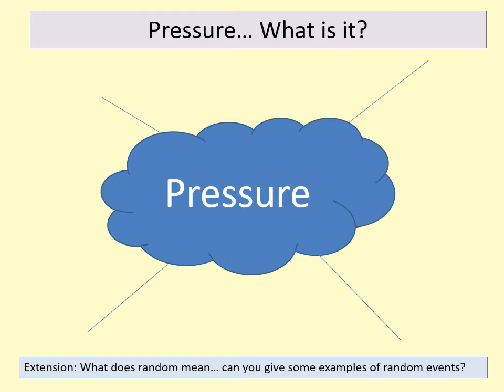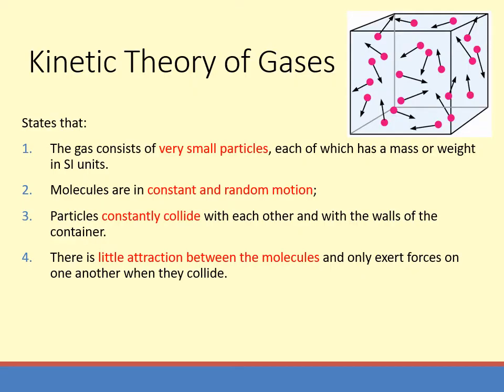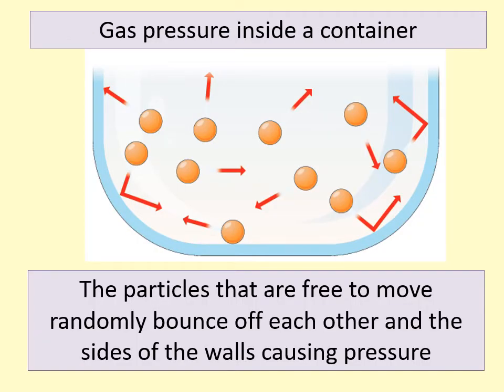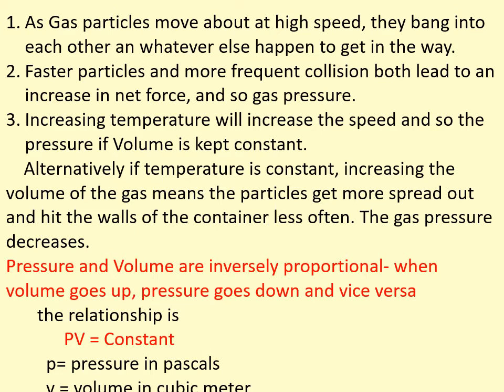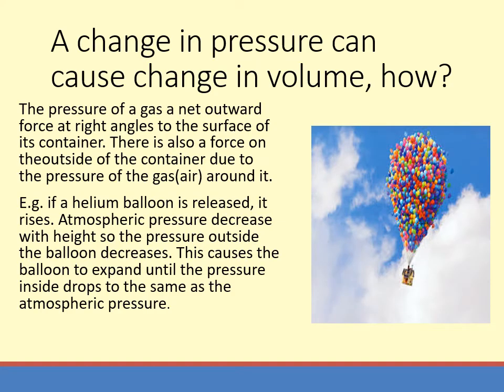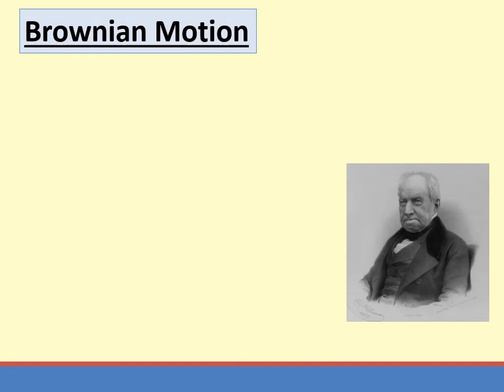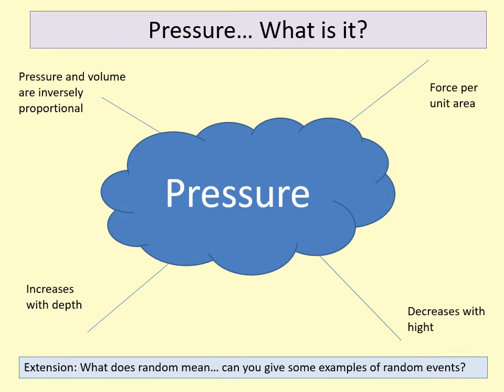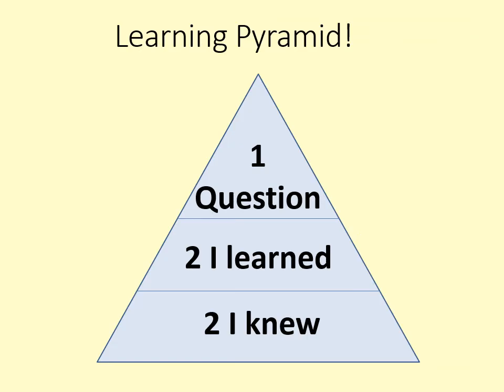P6 6 Gas pressure and Temperature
gas pressure volume and pressure brownian movement